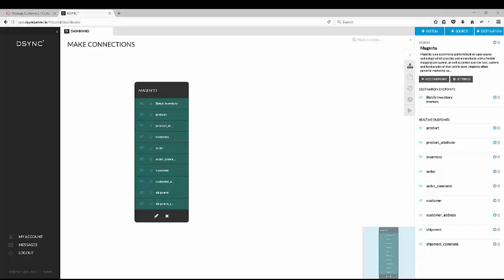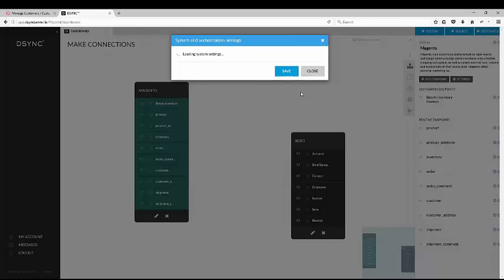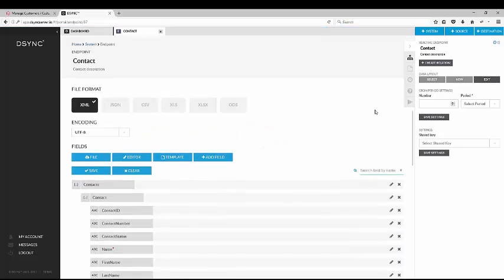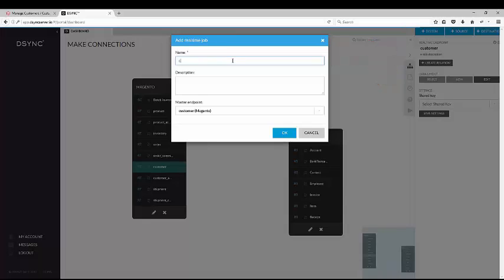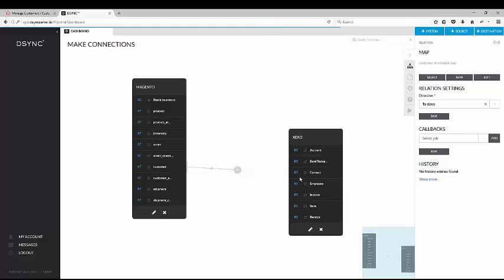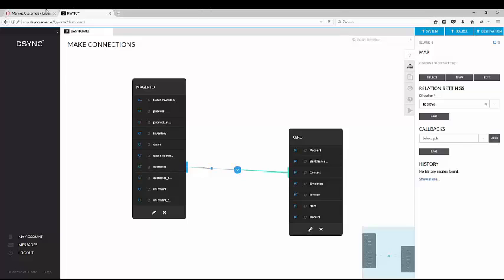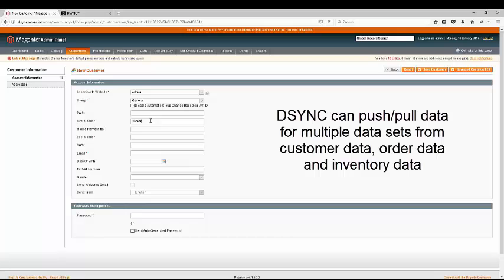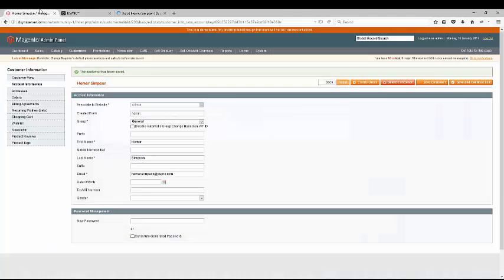Xero and Magento Connector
DSYNC can connect multiple systems together. This demo is for Xero and Magento. This is a short demonstration showcasing our Magento connecting to Xero. Magento is a popular website shopping cart application and Xero is a popular financial / accounting platform. DSYNC can connect multiple applications including Magento to Xero, Shipping software, Inventory software, CRM applications and more.

DSYNC can connect Magento, SAP, Revel Systems, Salesforce, Xero, Mailchimp, Unleashed, CIN7, Quickbooks, Shopify, Vend, Netsuite, XML, CRMs, ZOHO and many more. Talk to our team about our Free on-boarding service.

Transcript from the above video:

Welcome back to another DSYNC product demonstration
Today we will be showing you how to add the accounting system Xero to Magento in under four minutes

First select from the Systems tab from the above toolbar

Search for Xero and select “Add this system”

You will need to authorise the connection by following the Xero steps

This will add the Xero icons onto your DSYNC dashboard

You can now proceed to modify the data layout and edit your data fields

To link the systems together we will need to create a “Relation” and a map

Once you have named your layouts – it is time to pair the data within the mapping section

Now to test the data flows from Magento to Xero

When we add a new customer in Magento it will automatically update in Xero

Lets call the test customer “Homer Simpson”

As we log into Xero we can see that the new customer has been created

The DSYNC platform also works with customer amendments and changes. Lets change the new customer to Marge.

As we refresh Xero the name has been changed accordingly